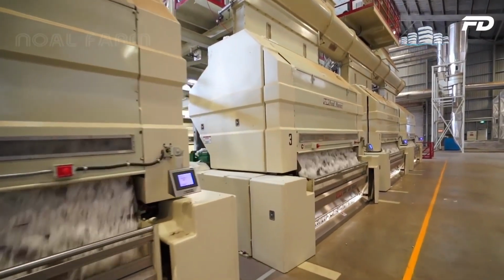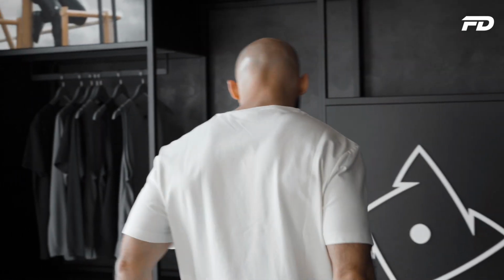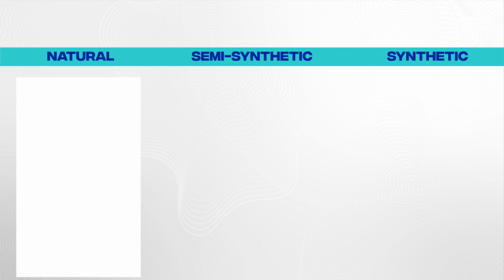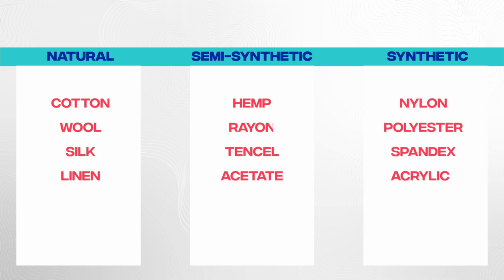Everything You Wanted To Know About Textiles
Today's episode will serve as the ultimate guide for understanding textiles. We'll cover 5 key areas that are crucial to making you a pro when it comes to the textile world. We'll look cover the 5 following topics:

1- The life cycle of a textile from a raw fiber all the way to the finished fabric
2- The 3 fiber families that you need to know
3- The 2 key construction techniques for turned yarns into fabrics
4- The different types of aesthetic and functional finishes  that can be applied on to fabrics
5- The fool proof formula for specifying any fabric when dealing with factories

Let us help you design, prototype, manufacture and sell an apparel brand that is worthy of your unique vision